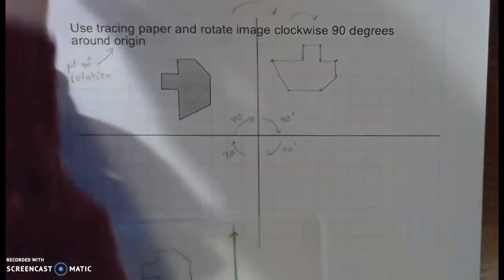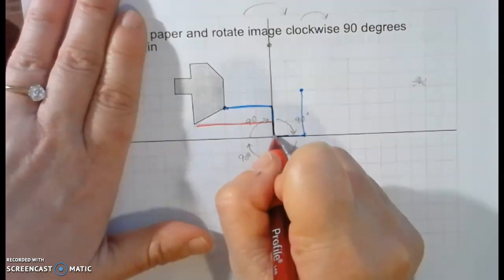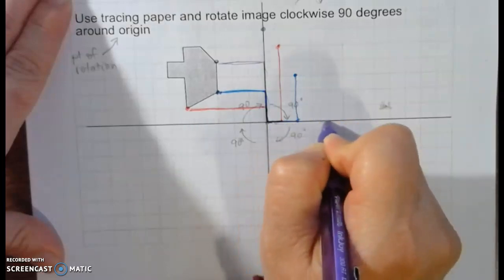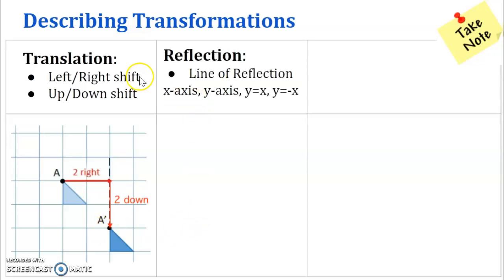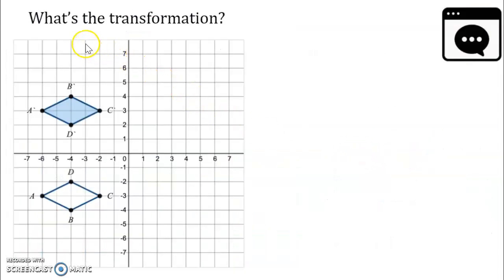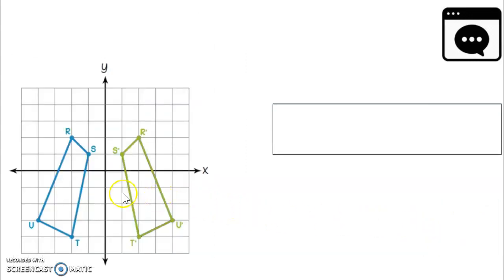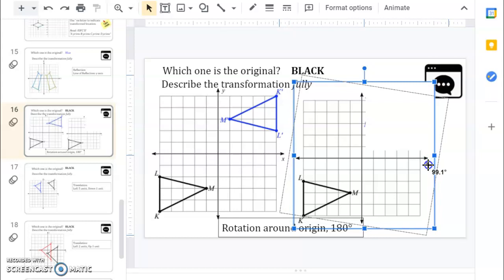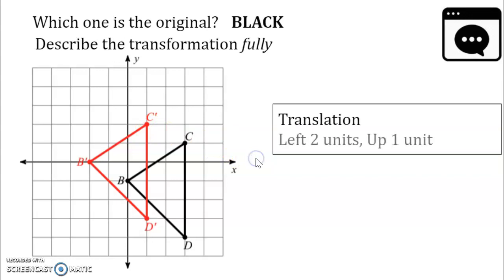I M1 4/20/21 Lesson-C